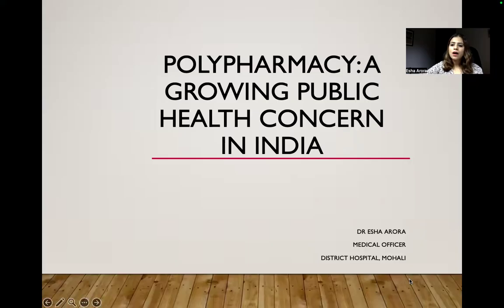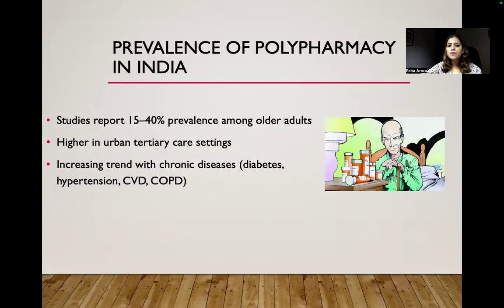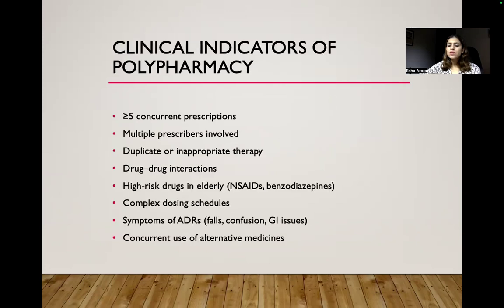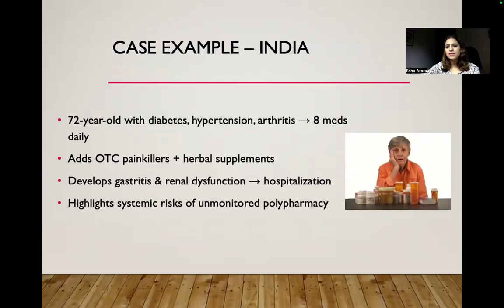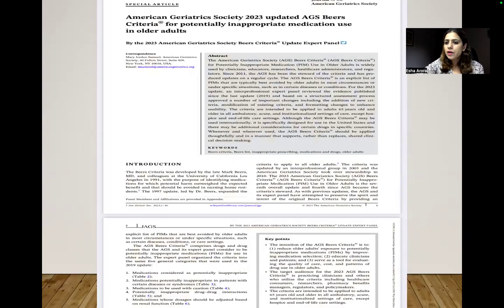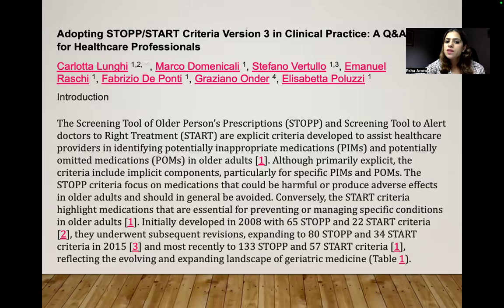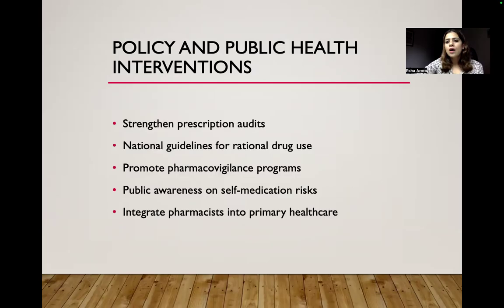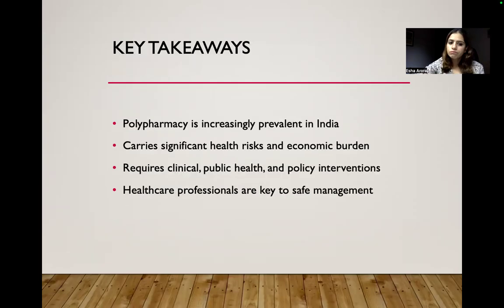Polypharmacy: A Growing Public Health Concern in India (Dr. Esha Arora)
What is polypharmacy
Determinants and prevalence in India
Risks and health outcomes
Public health implications
Strategies for prevention and management